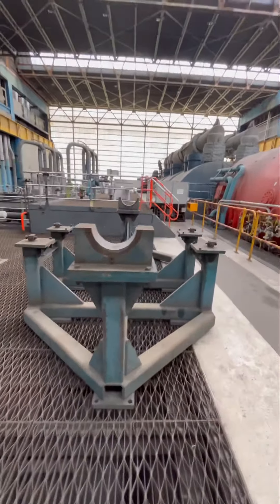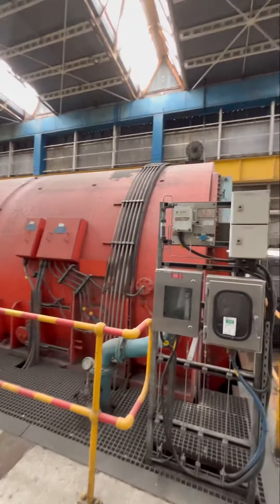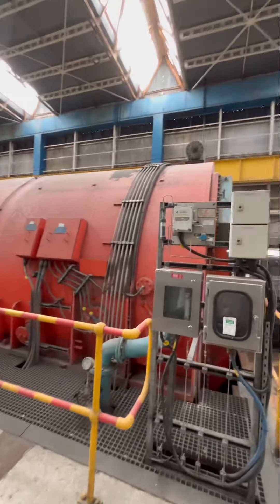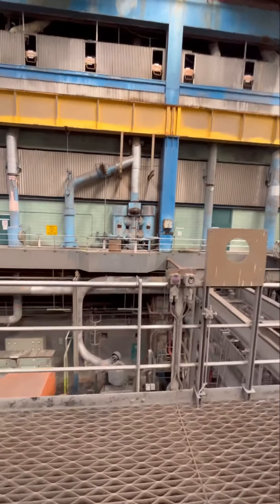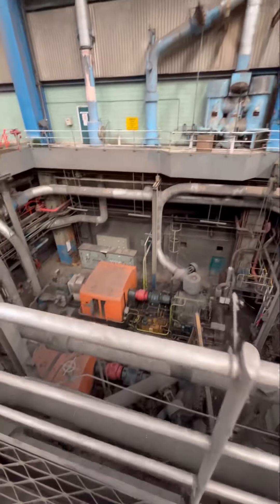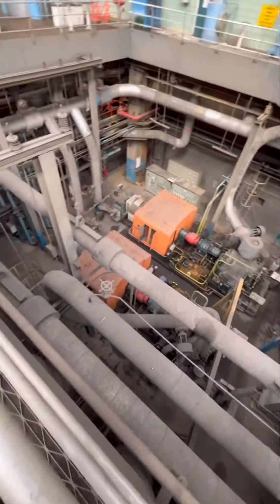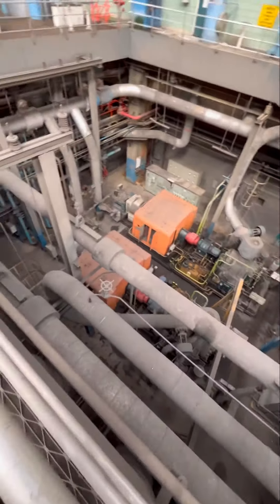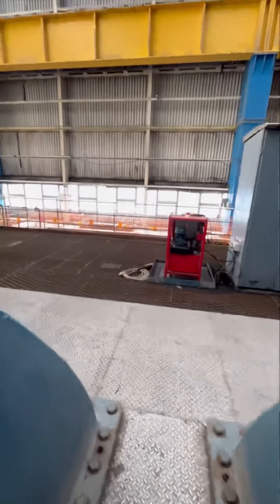fiddlers ferry power station short walk around the turbine hall